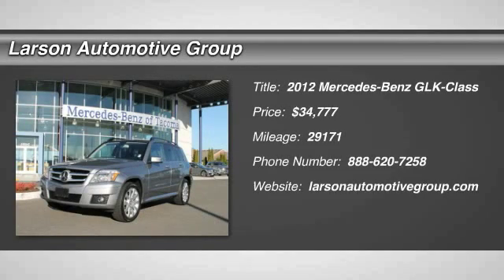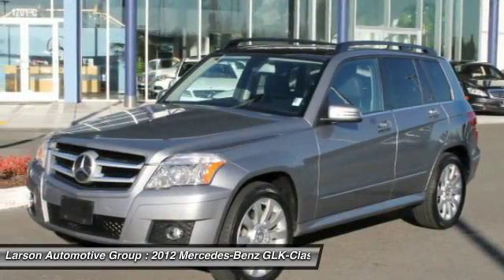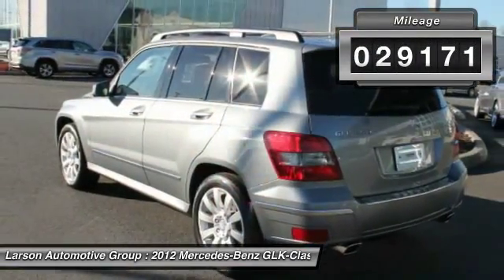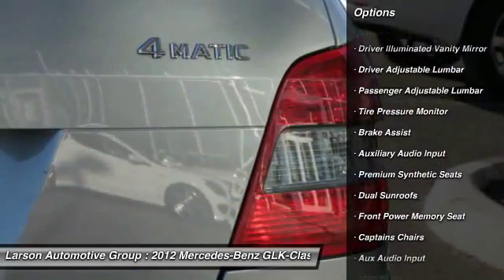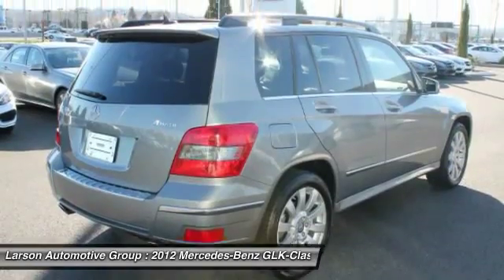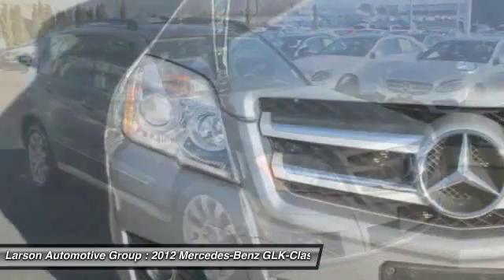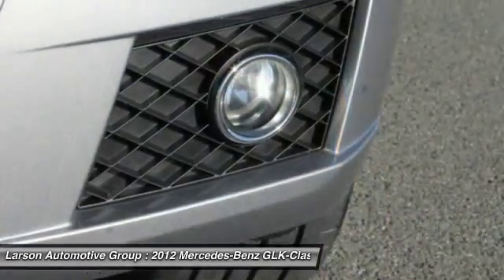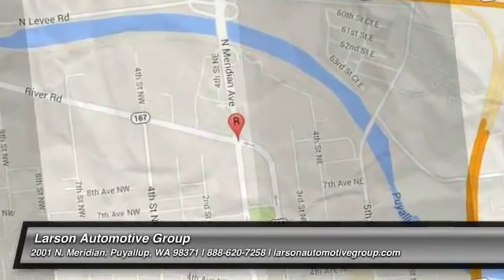2012 Mercedes-Benz GLK-Class Puyallup WA M3337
2012 Mercedes-Benz GLK-Class GLK350

2001 N. Meridian

C3 MERCEDES-BENZ CERTIFIED GLK350 Base 4MATIC , 4D Sport Utility..Premium 1 Package (115V AC Power Outlet, 4-Way Driver Seat Power Lumber Support, Auto-Dimming Mirrors, Garage Door Opener, Integrated Compass, Power Liftgate, Power Tilt/Sliding Panorama Sunroof, Rain Sensor Windshield Wipers, Rear-View Mirror, and SIRIUSXM Satellite Radio). Heated Front Seats, and Navigation System. Multimedia Package (Enhanced Voice Control and Rear-View Camera,w/Single Disc,),... Power Steering Column w/Memory Package...7.5J x 19&#34; ET 47 10-Spoke Light Alloy Wheels. Be the talk of the town when you roll down the street in this {fully-loaded} 2012 Mercedes-Benz GLK-Class. You really gotta love this SUV. If you wanted extras, it&#39;s got &#39;em, and we&#39;re not just talking extra cupholders here. Larson Automotive has over 800 quality cars & trucks in stock now!